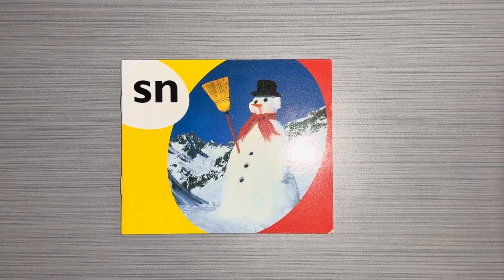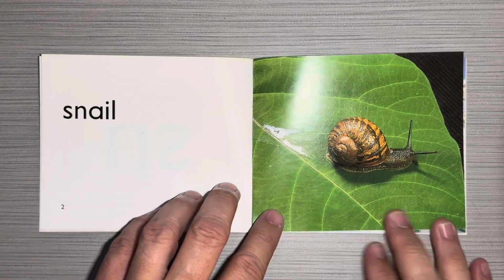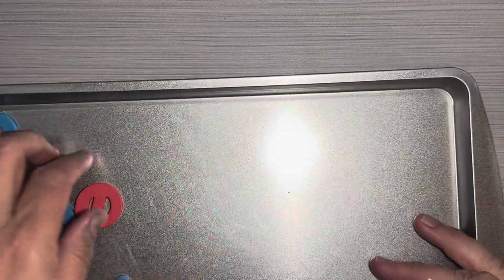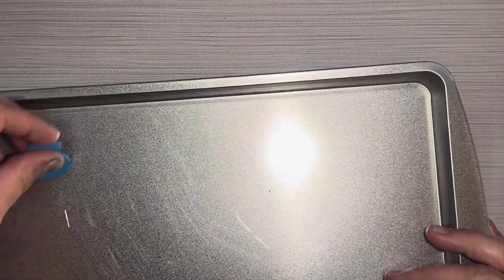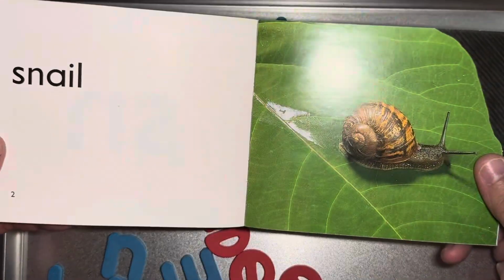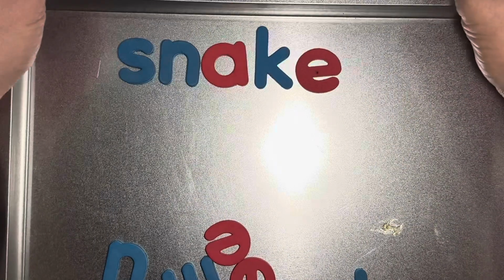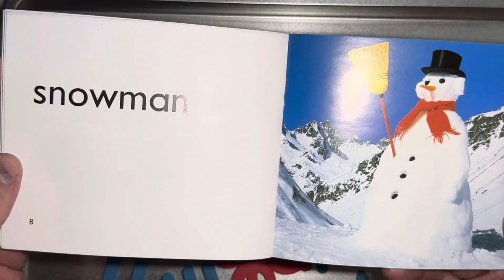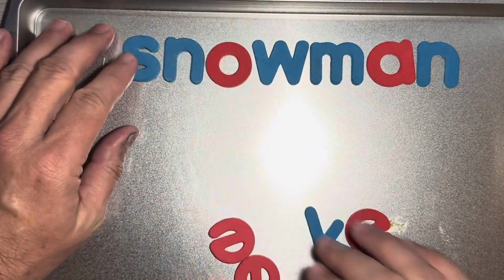phonics - sn blend by Rigby focuses on words that start with the sn blend.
sn blend by Rigby focuses on words that start with the sn blend.